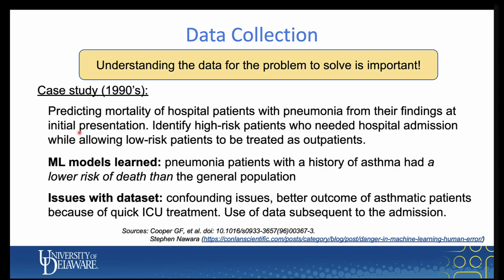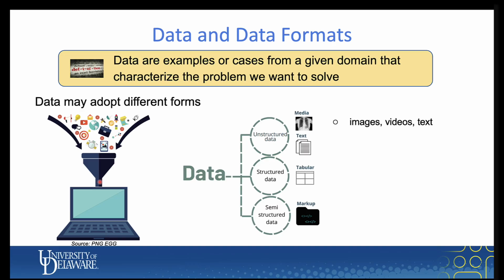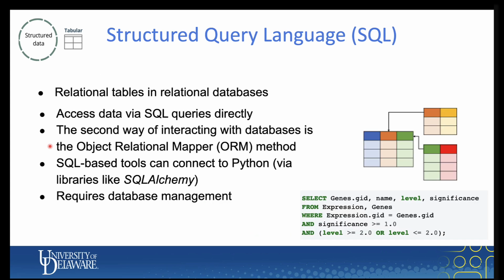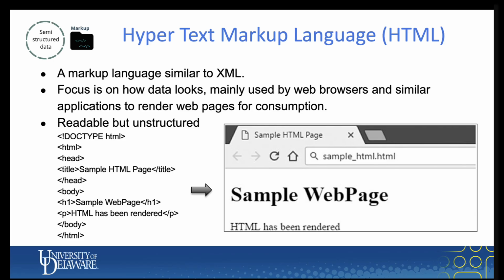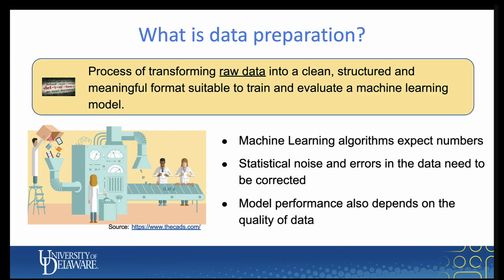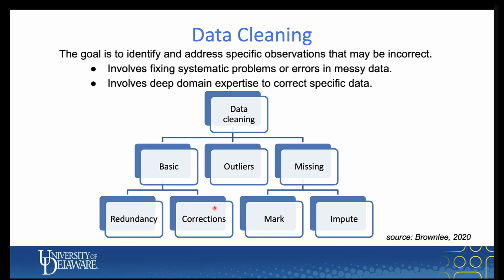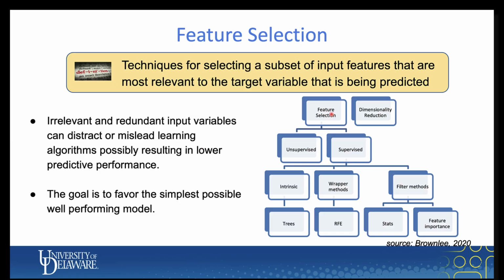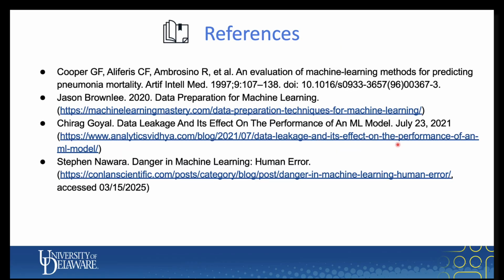Data Collection and Preparation (9 of 13)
This lecture highlights the importance of thorough data collection from various sources and meticulous data preparation (cleaning, transformation, feature engineering, and dimensionality reduction) in machine learning, stressing that proper data processing is more crucial for building effective predictive models than algorithm selection alone.